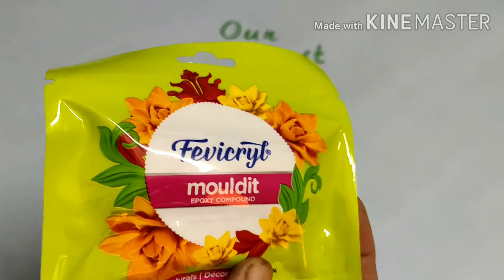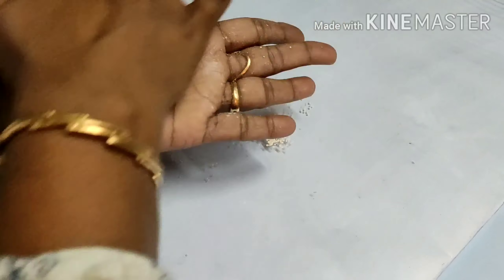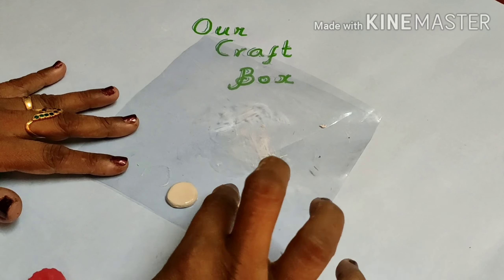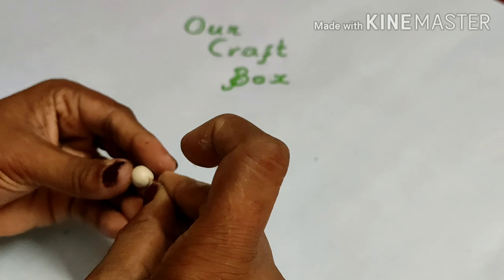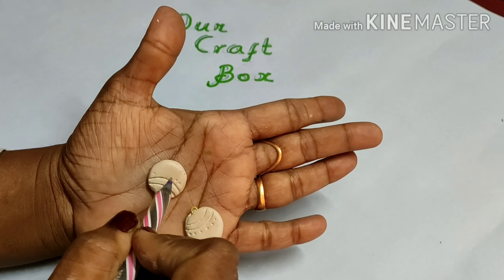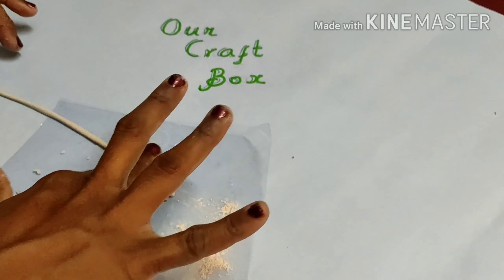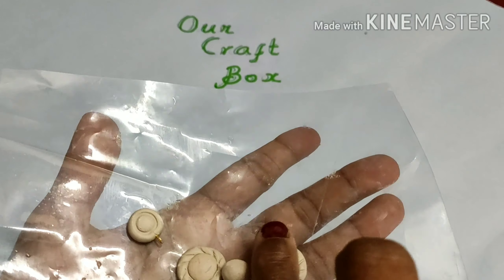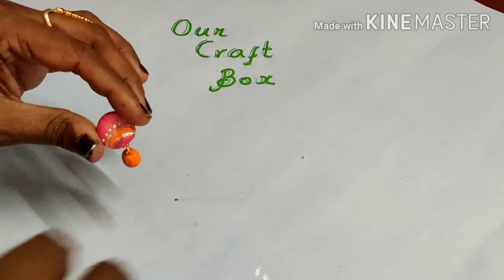Clay Earring / Craft using Air Dry Clay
Earring making at home using Fevicryl Mouldit or Air Dry Clay